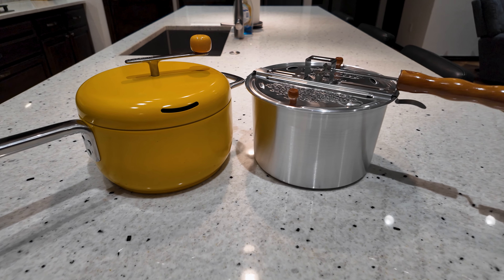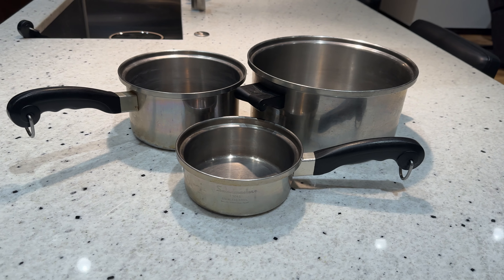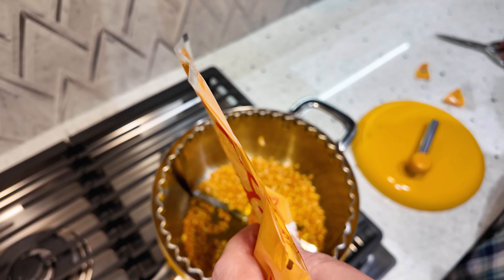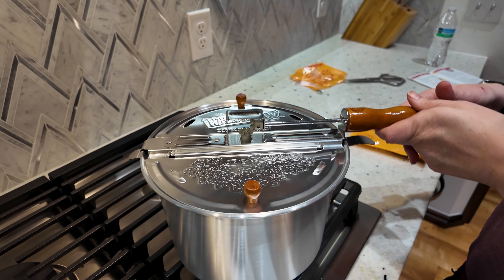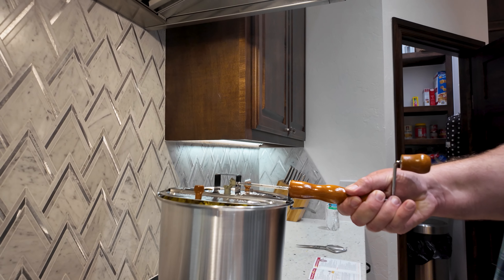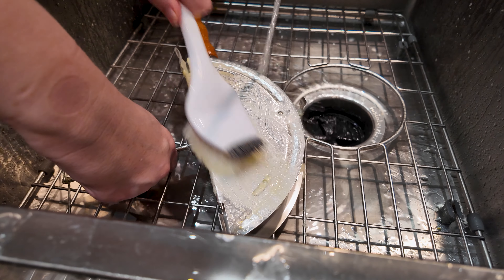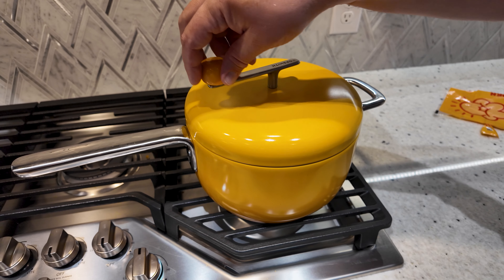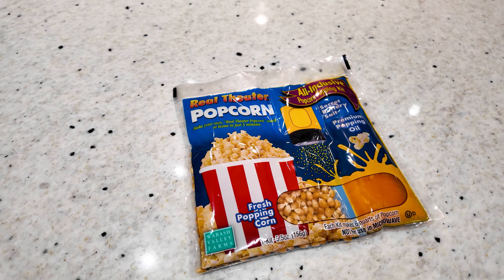Popsmith vs Whirley Pop - Comparison & Review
We were asked if we'd like to compare the Popsmith and Whirley Pop popcorn poppers. Follow along with our experiences with each popper and see which one is right for you.

00:00 - Intro & Disclaimer
00:34 - Packaging & First Impressions
02:55 - First Popping (Popsmith)
03:37 - First Popping (Whirley Pop)
06:48 - First Cleaning
07:59 - Second Popping
09:14 - Second Cleaning
09:40 - Popsmith Notes
10:30 - Whirley Pop Notes
11:25 - Final Thoughts